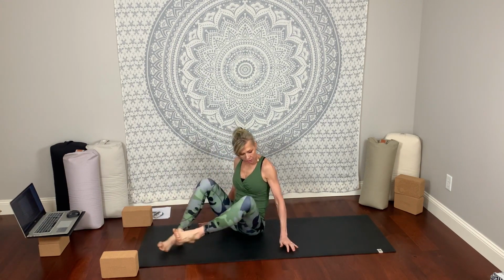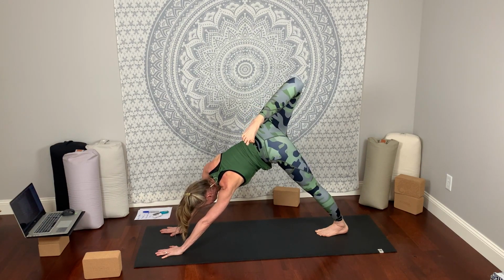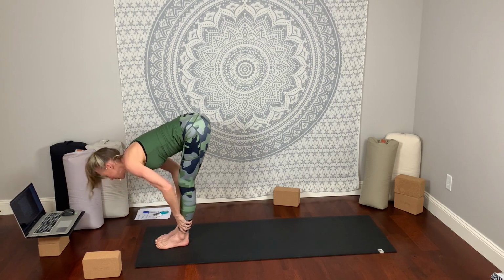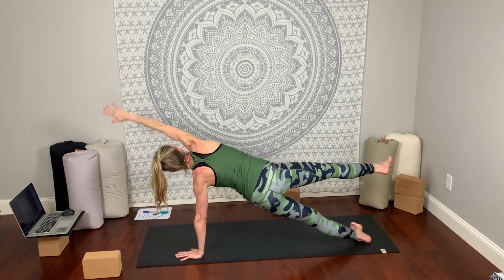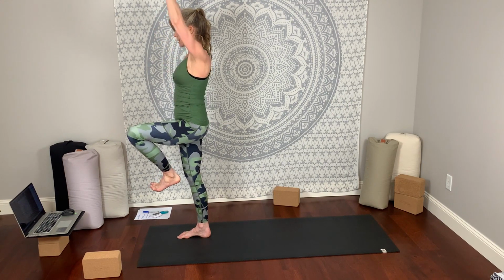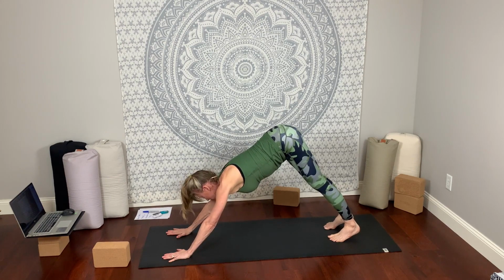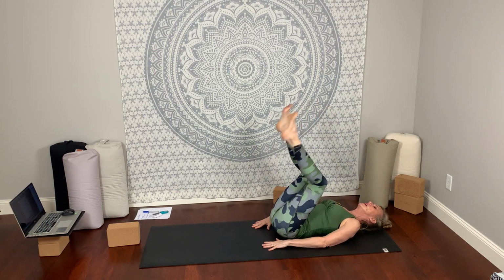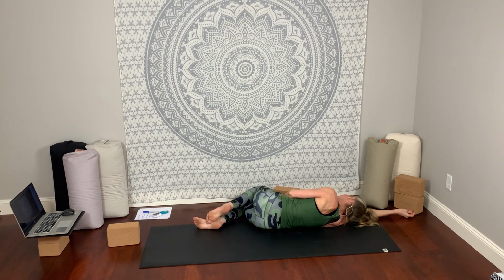Tree Pose, Warrior Flow and a Fallen Triangle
Tree pose, Warrior 3, side plank, Fallen Triangle, core, Plow, Fish pose, hips, hamstrings. shoulders and neck.